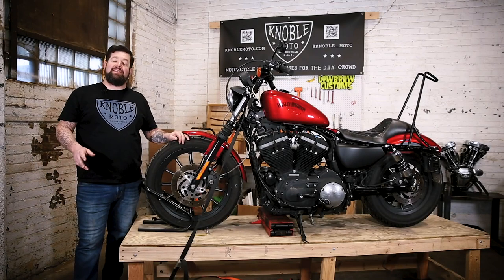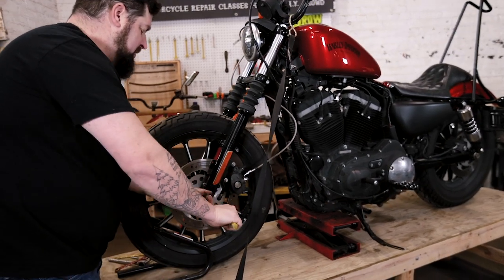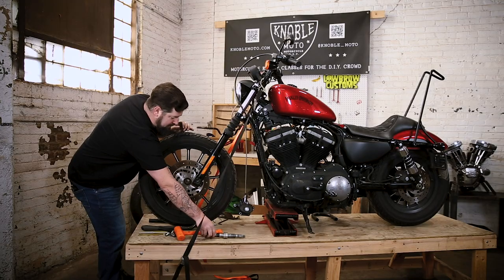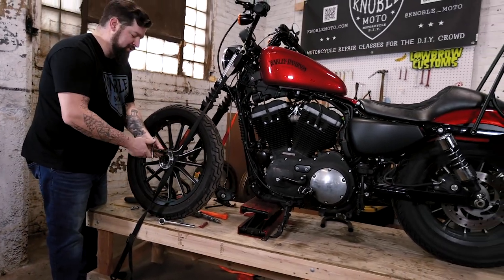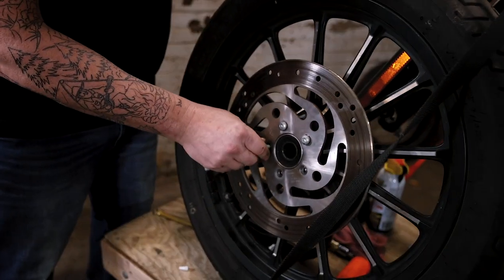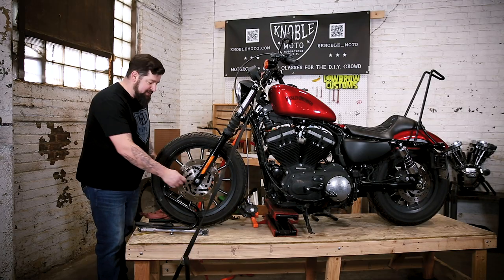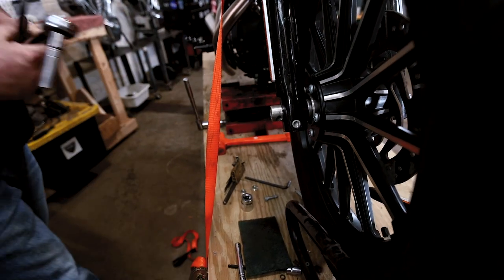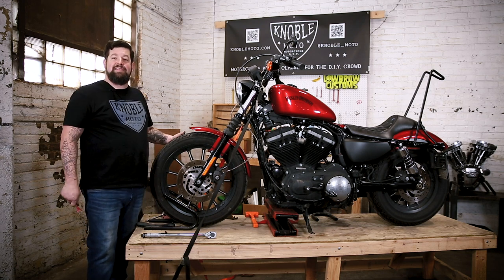Harley Brake Rotor Replacement, plus tips on how to mount it properly.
Replace the brake rotor on a Sportster, or any other Harley.  This requires some attention to detail, so your rotor doesn't move around on you.

I don’t have any unique content on Patreon, but if you want to go on there and send me money, I will gladly spend it, and give you a shout out on the channel.
I also have tons of info on my blog, on my website, and I do in person classes at Skidmark Garage in Cleveland Ohio.  You can take classes in 101 Motorcycle maintenance, carburetors, motorcycle electrical systems, suspension repair, basics of Mig welding, and specialty tools.  In addition, I have an engine building class that S&S Cycle sponsors.  They support the grassroots crowd, by sending me two warranty return engines, that people can disassemble, and reassemble, to help them build confidence before tearing into their own engine.